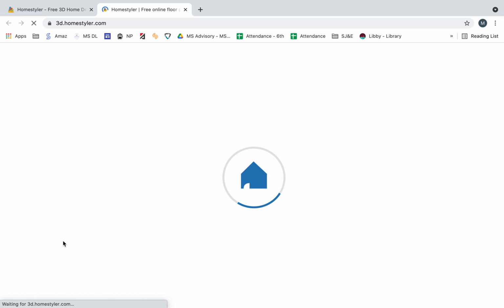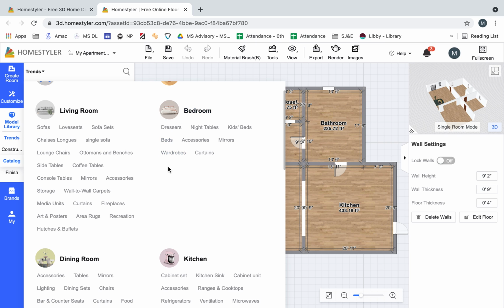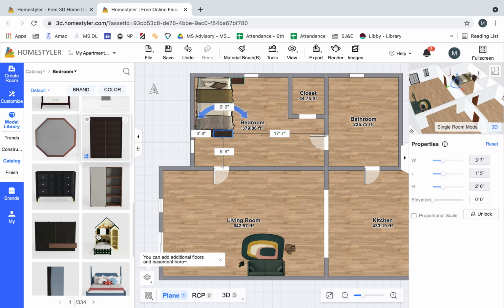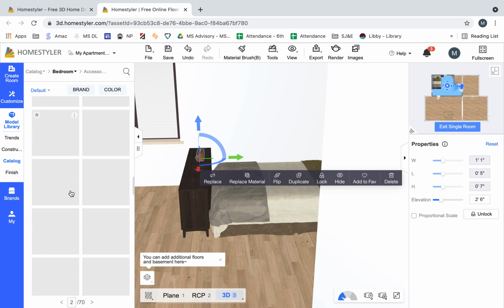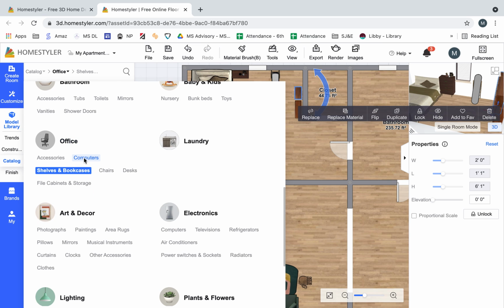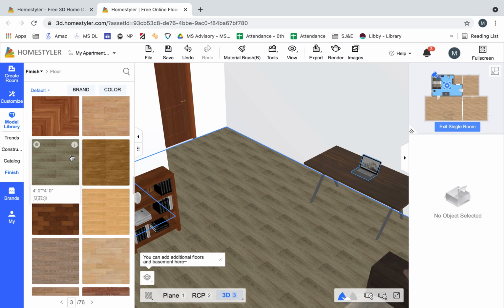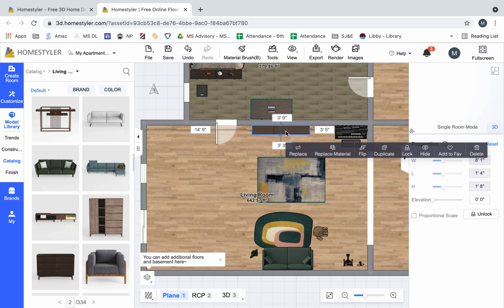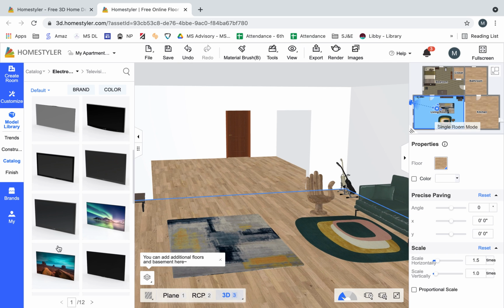Homestyler - Interior Design Tutorial